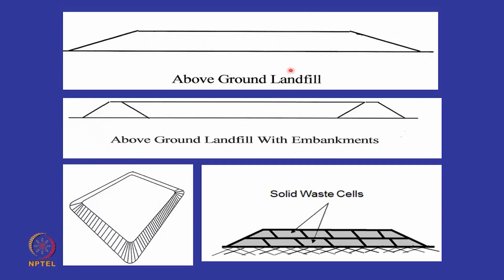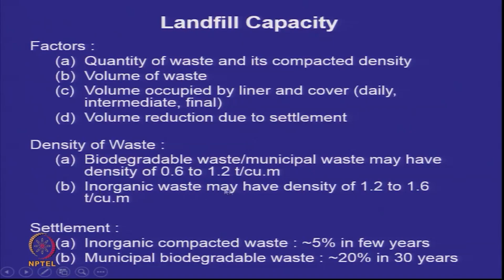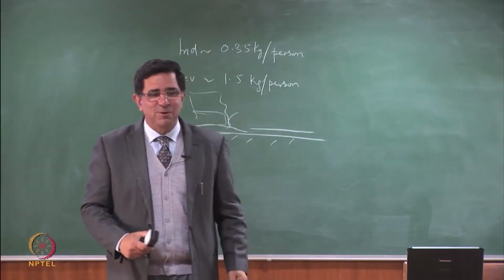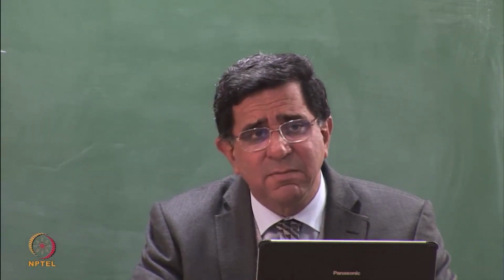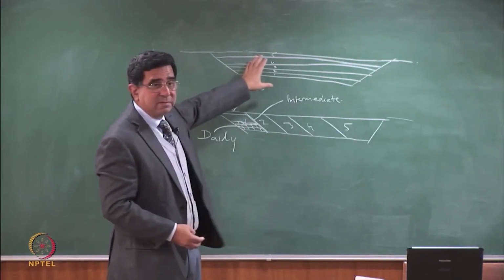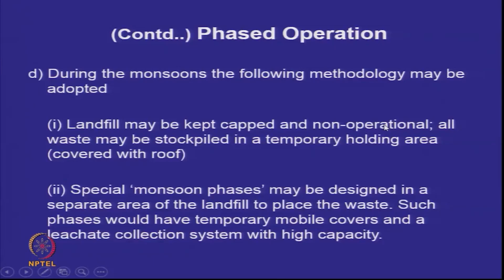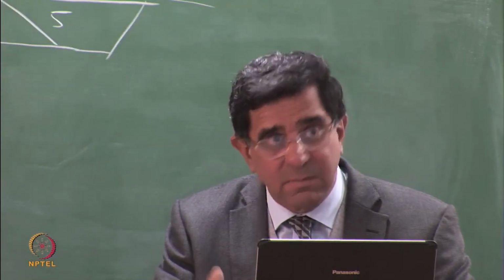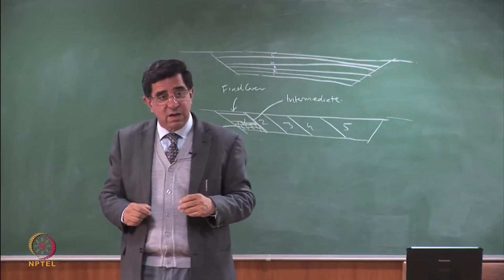Planning of Landfills - Part 2